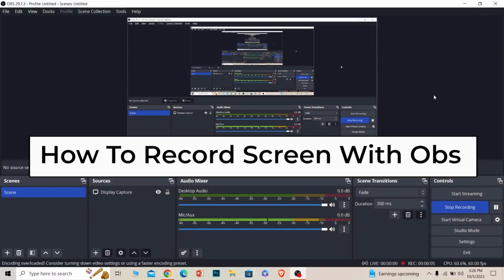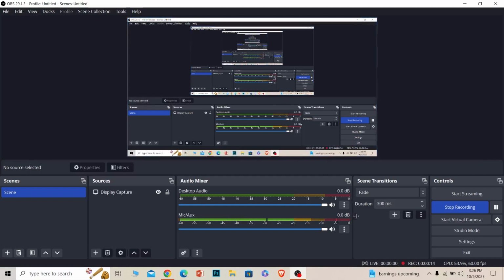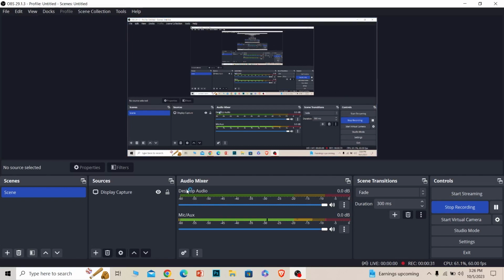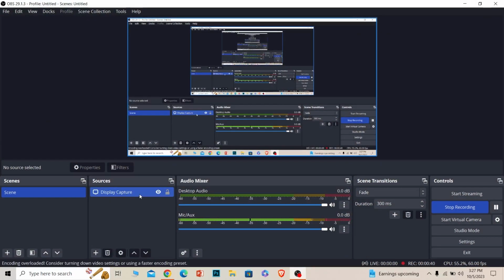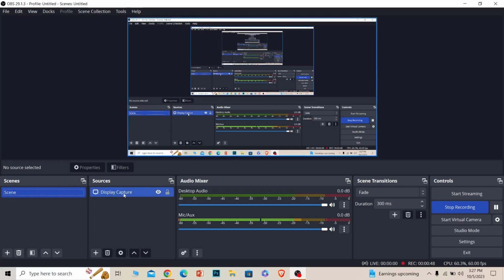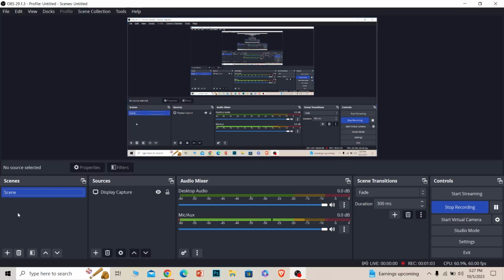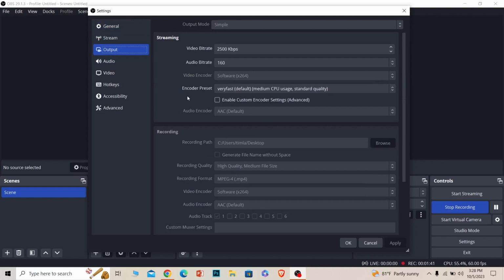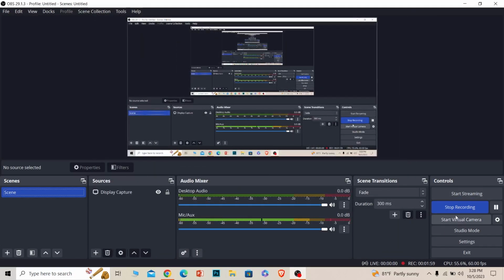How to Use OBS Studio to Record Screen (EASY!) | Record Screen on OBS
This video walks you through the step by step process of how to record screen with obs. Learn how to record your screen with OBS Studio, a powerful and free screen recording software. In this tutorial, I will walk you through the basics of setting up and using OBS to record your screen.